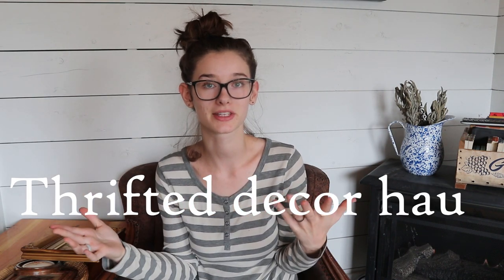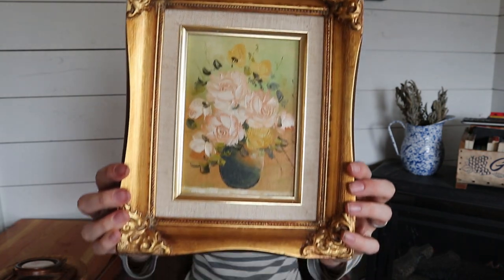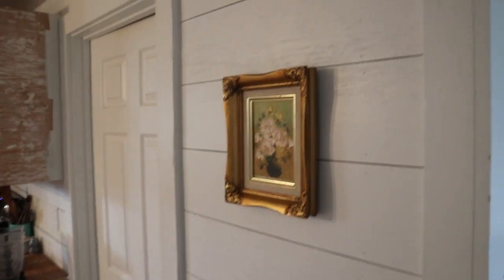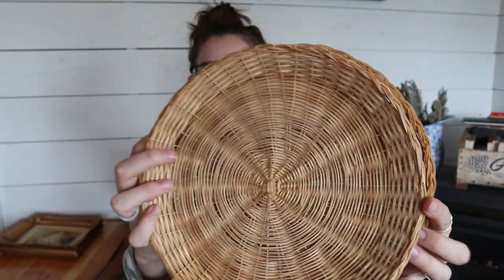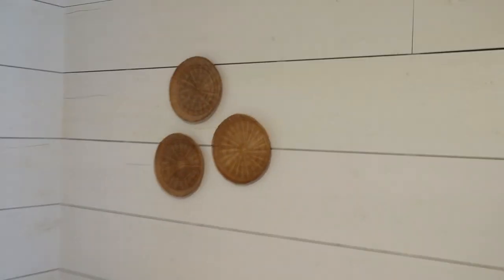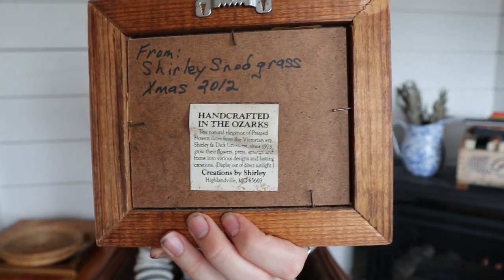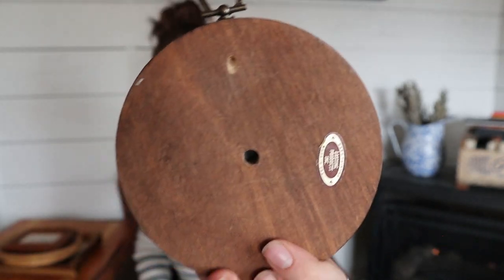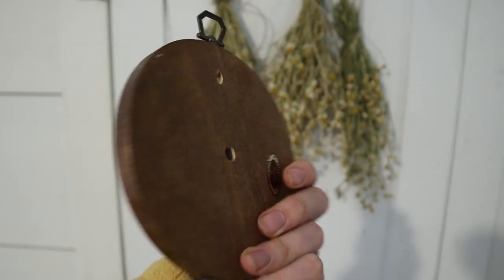SMALL THRIFTED FARMHOUSE DECOR HAUL | Thrift Shopping For My Vintage/Antique/Farmhouse Decor